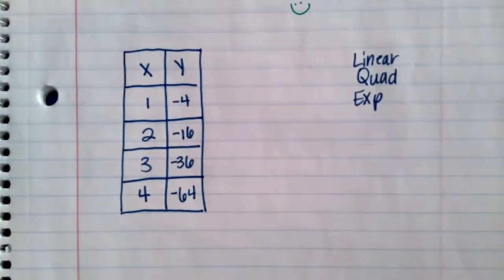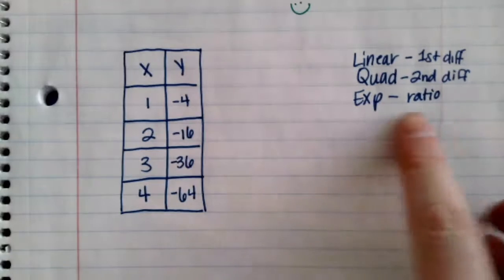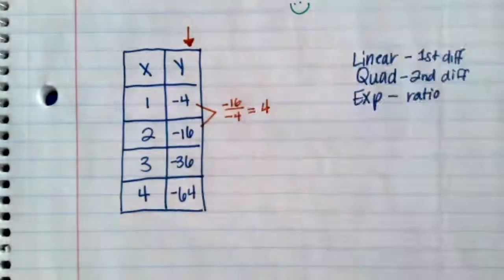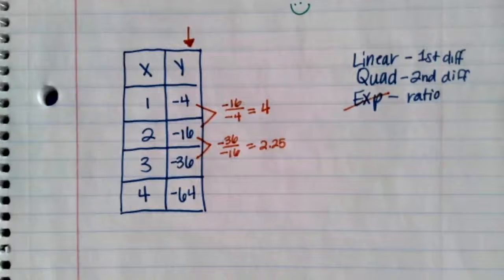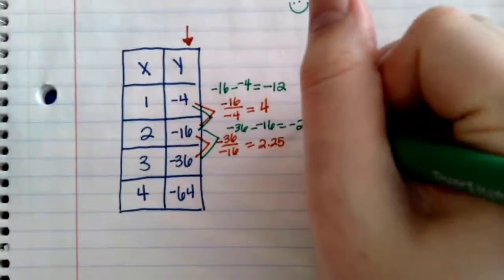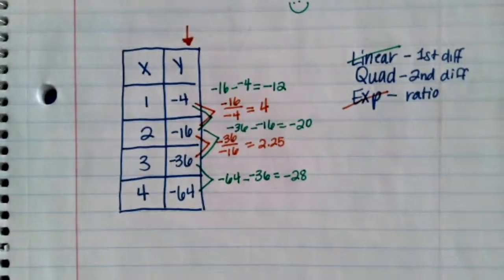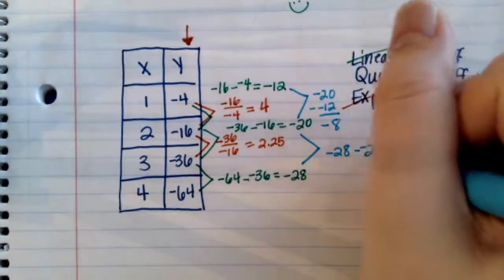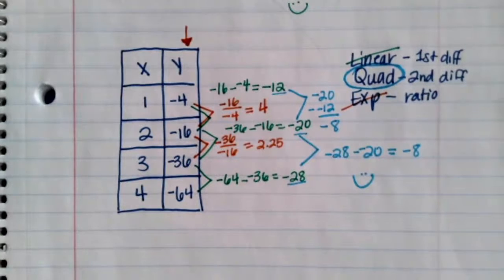Identifying Function Families from a Table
IF 6.3.1